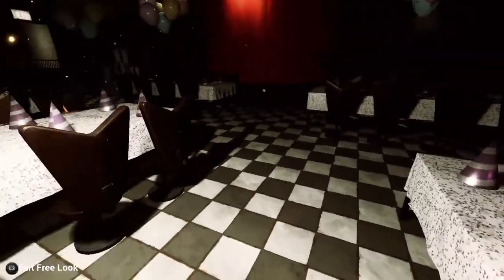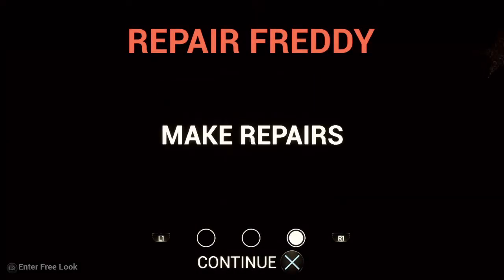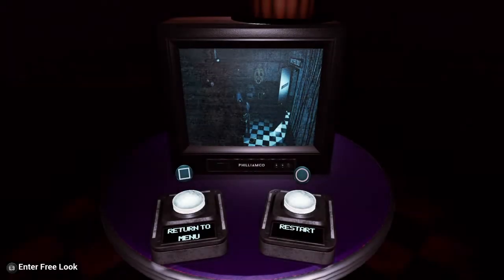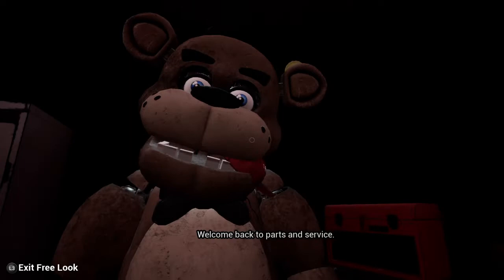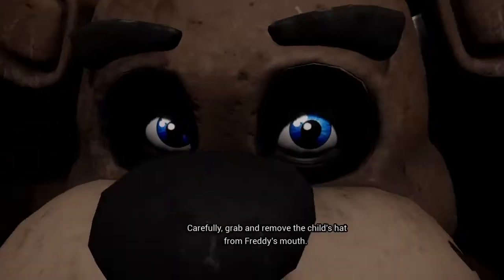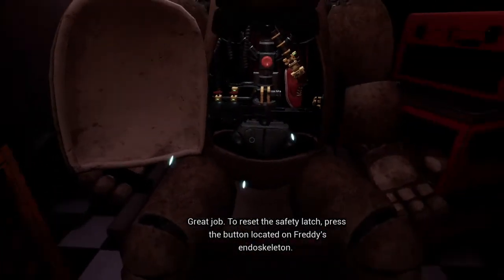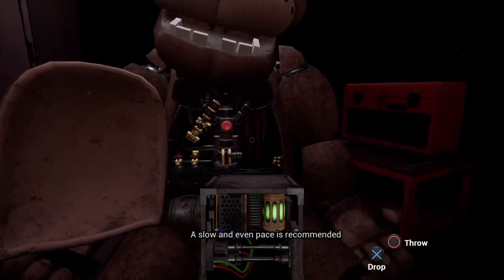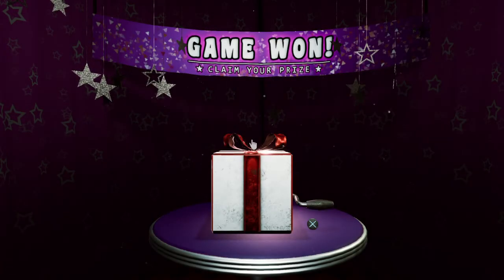Five Nights at Freddy's Help Wanted Freddy Speedrun